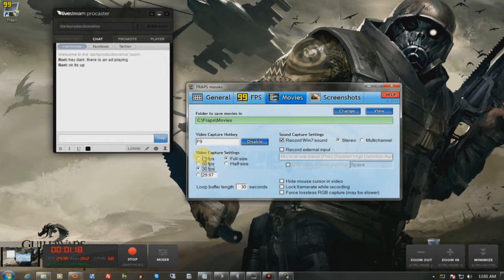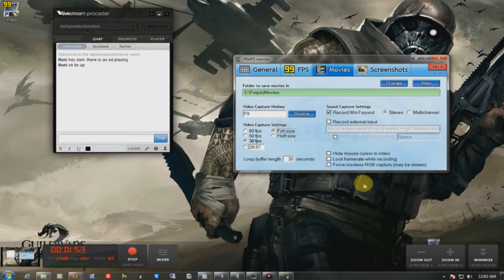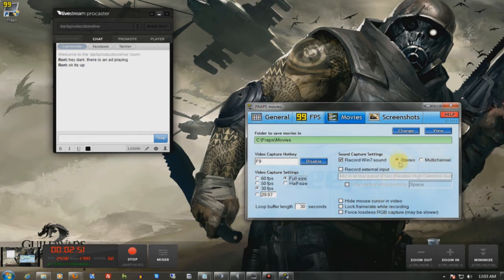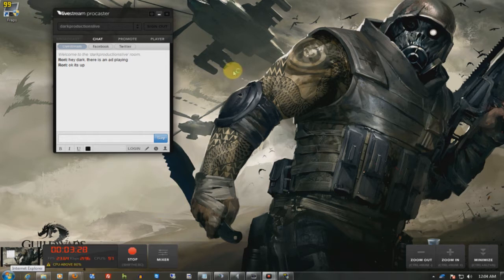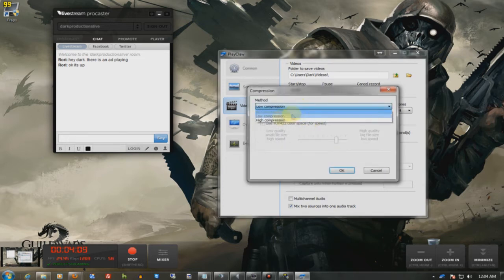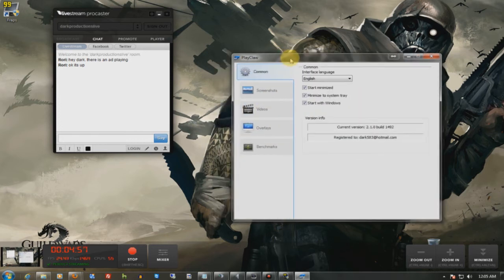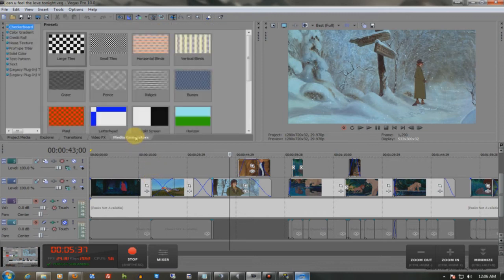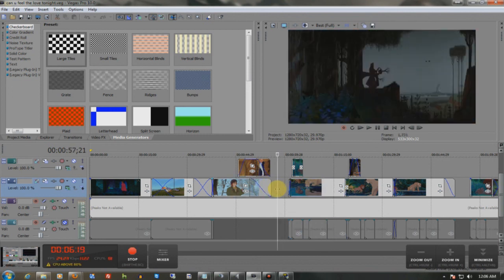How to Record in Fraps and Playclaw Games (Video Editing Vegas,Preimere etc ) Basic's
How to Record in Fraps and Playclaw Games (Import in to Sony Vegas) Basic's